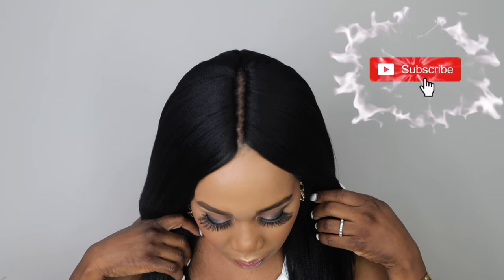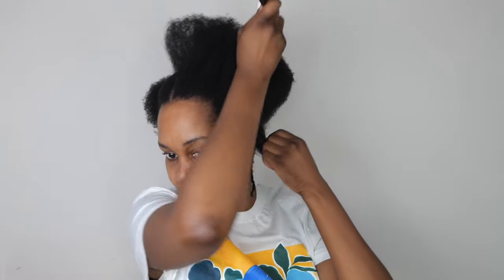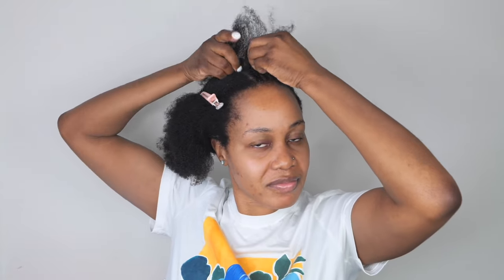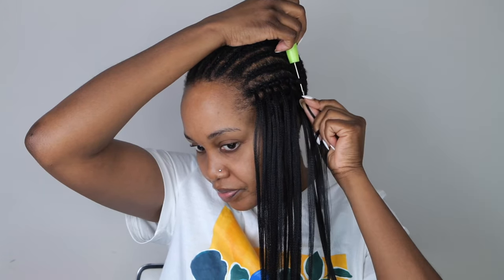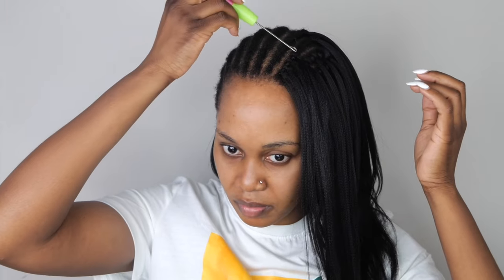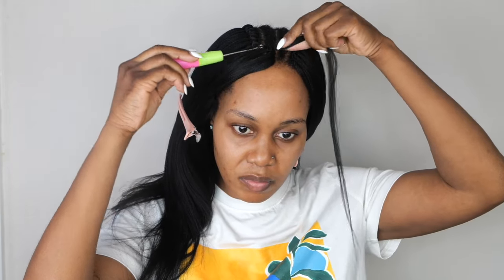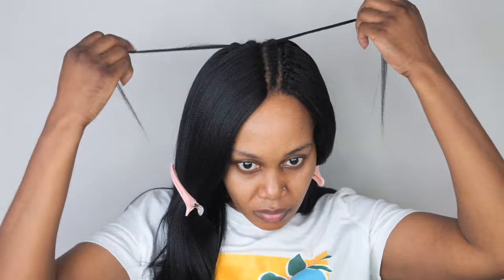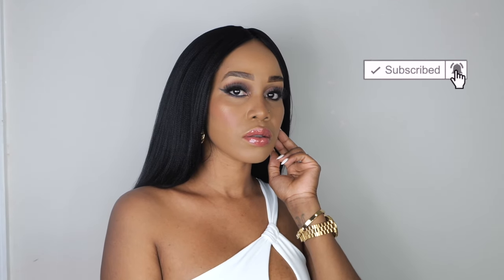🔥 HOW TO INSTALL STRAIGHT HAIR CROCHET BRAIDS: EASY STEP-BY-STEP TUTORIAL | NO LEAVE-OUT / Tupo1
Hey guys,

In this video I will be showing you 🔥HOW TO CROCHET WITH BRAIDING HAIR: Detailed Tutoria 🚫 NO LEAVE-OUT / Protective Style/ Tupo1 I hope you guys find this tutorial to be helpful. crotchetbraids protectivestyle roadto800k . I enjoyed filming this video i hope you guys enjoy it too.

PRODUCTS USED:
*3X Freetress braiding hair Color #1 (1 Pack)
*Crochet Needle
* Rattail Comb

LET'S BE FRIENDS  ON IG:  @Tupo1

Location : Rockville Maryland USA
Nationality : Malawian